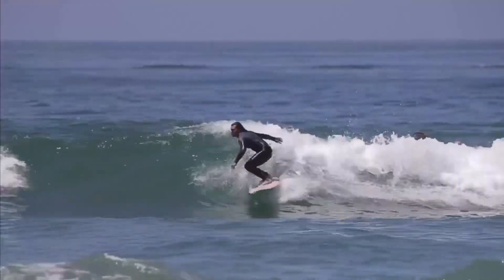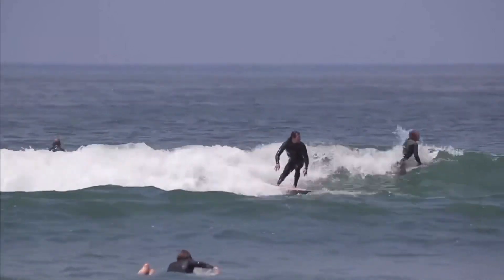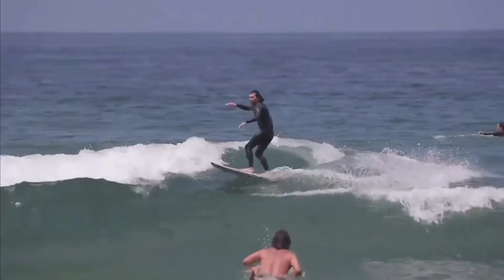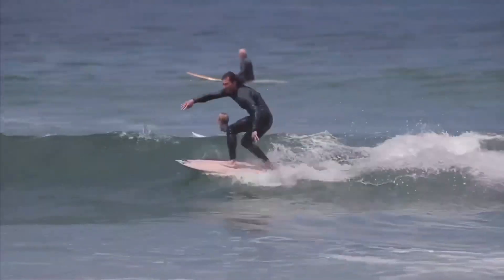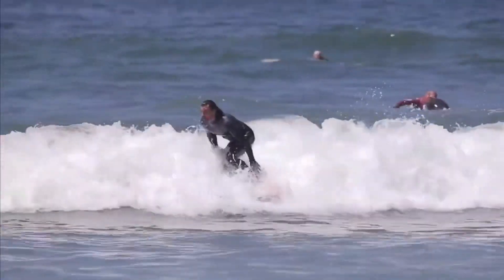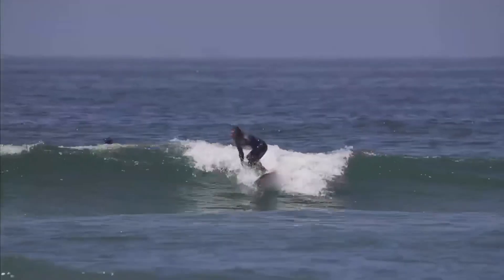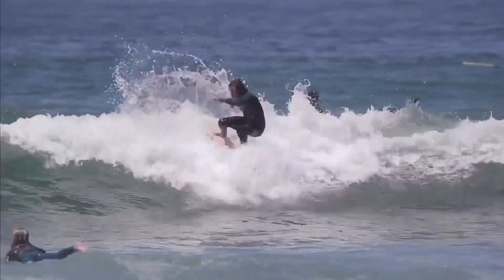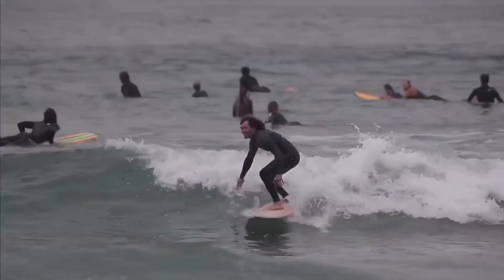The ‘Twice Baked” by Dan Mann - Timmy Reyes Trims in Timbertek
Twice Bakedは、Baked Potatoスカッシュテールの弟分的モデルになります。

サイズに関しては、ベイクドポテトに乗ったことがあれば同じ長さで乗る事をオススメします。

デザイン全体にかなり大きな変更があります。 最も分かり易いはテールデザインとボドムコンケーブになります。

ベイクドと同様に、フロントフットの下にダブルバレルコンケーブがありますが、それは少し控えめにして、センターフィンの直前、または約6〜7インチの凹型をVに分割しました。 また、デッキ仕上げを滑らかにして、全体的にすっきりとさせました。

このボードは貴方がソフトセクションやライン上でスピードダウンする時と同様に、足の重心を後ろ、低重心にしてターン時に強めにプッシュしてサーフィンをして下さい。